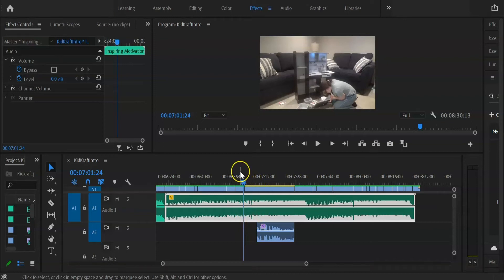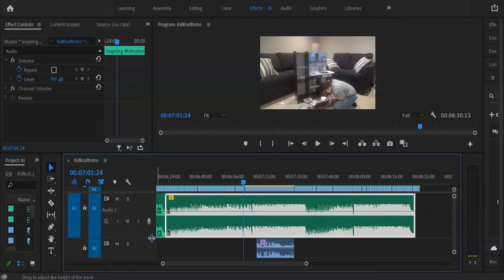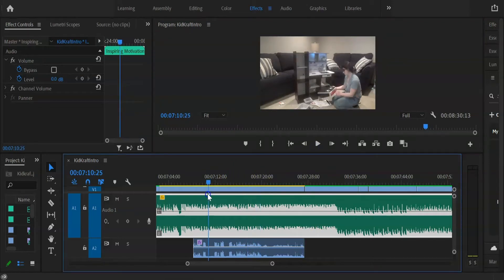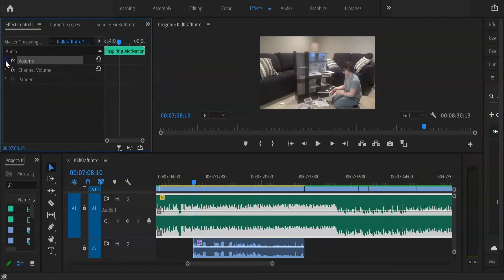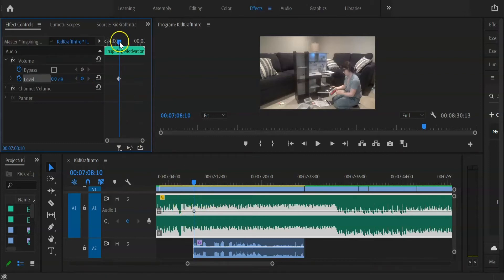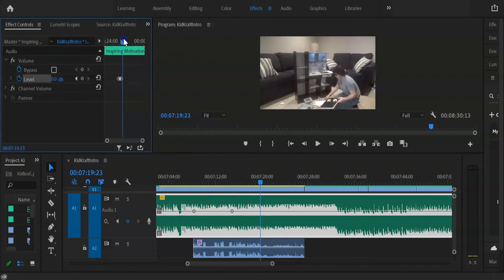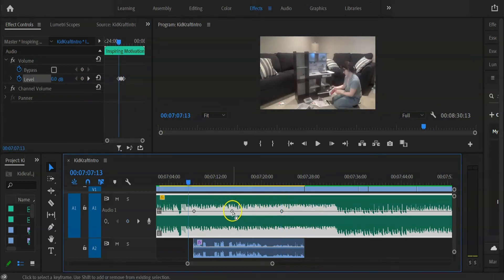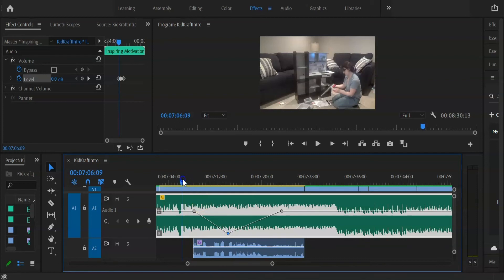GRADUALLY Increase or Decrease your audio volume using Keyframes in Premiere Pro